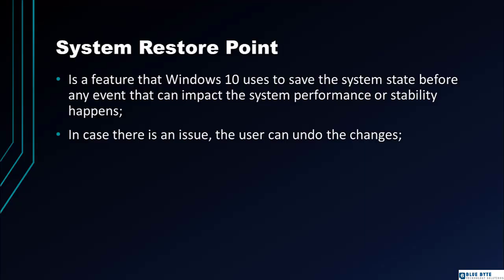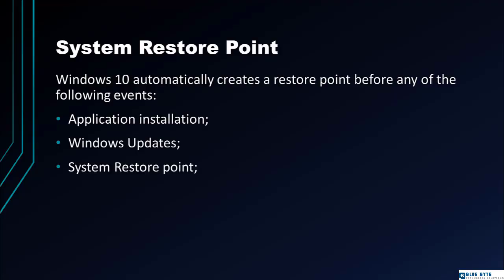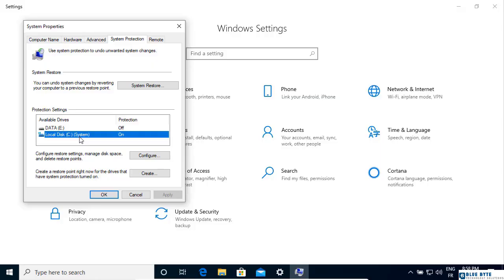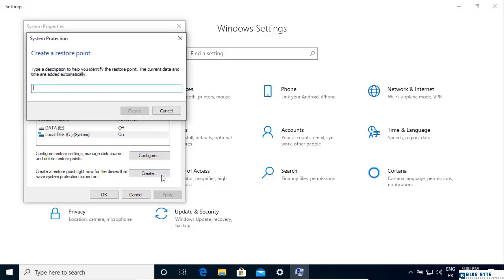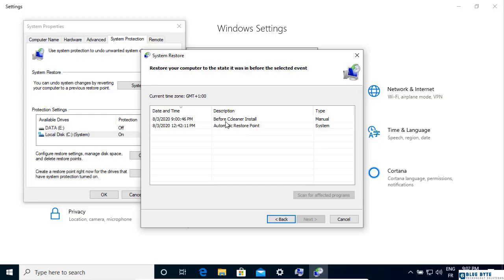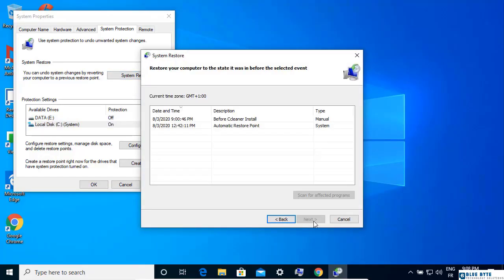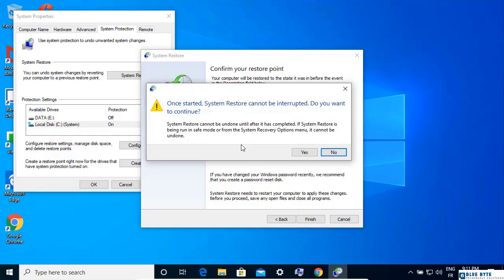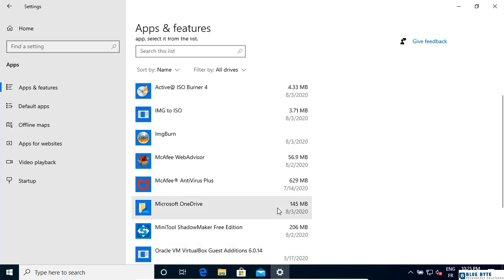Windows 10 Troubleshooting - 008 - Create a System Restore Point